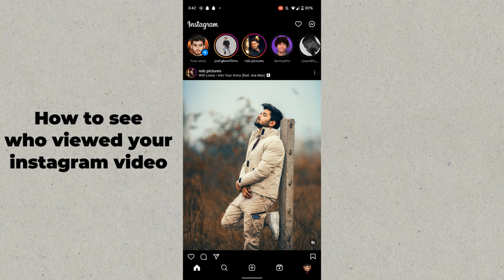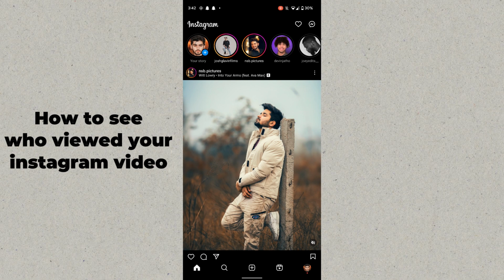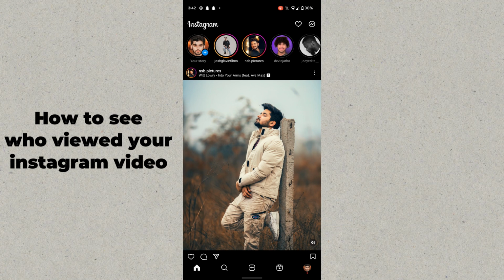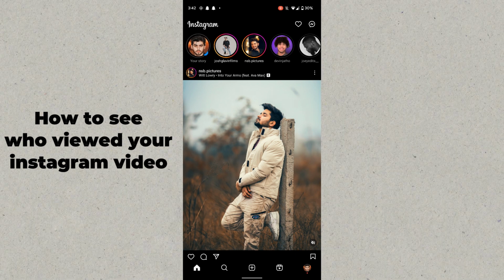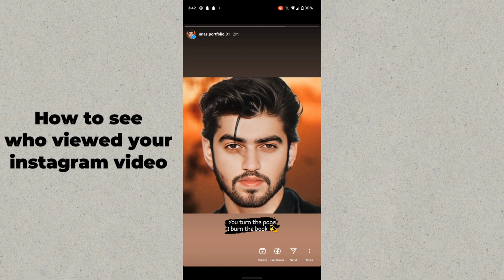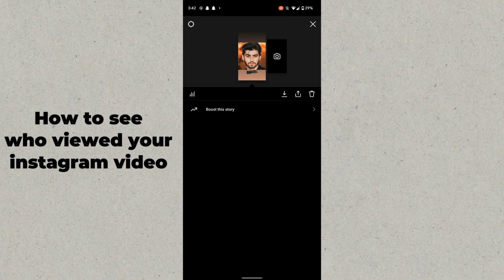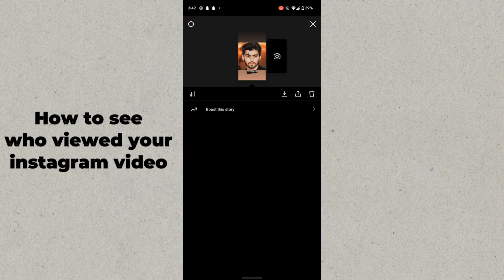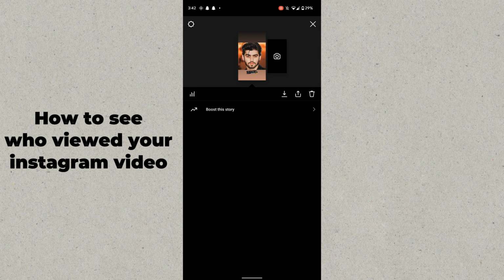How to See Who Viewed Your Instagram Video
Learn the step-by-step process on "How to See Who Viewed Your Instagram Video." Discover the tools and techniques to unveil your video audience.